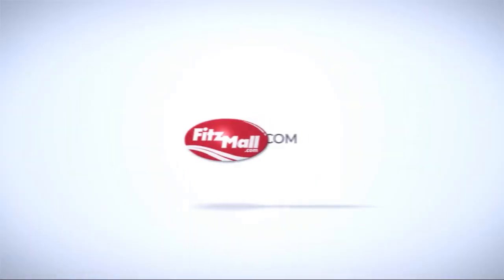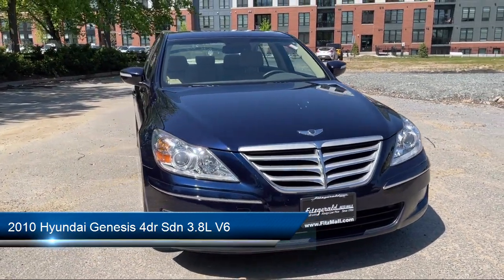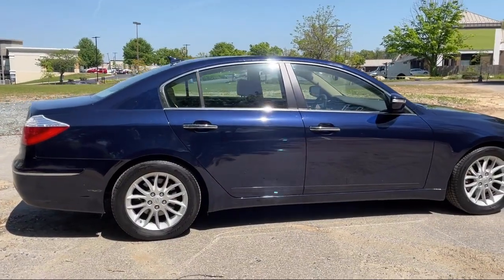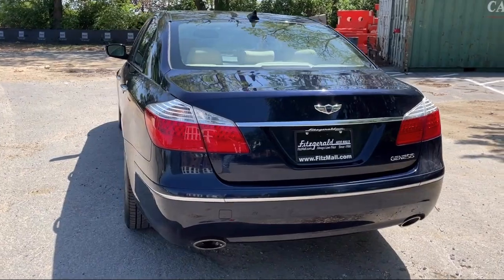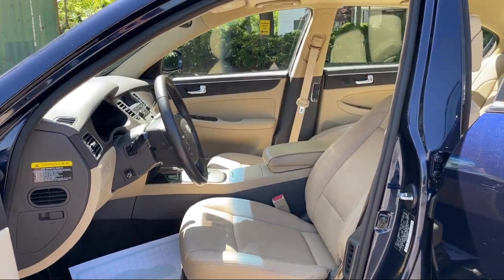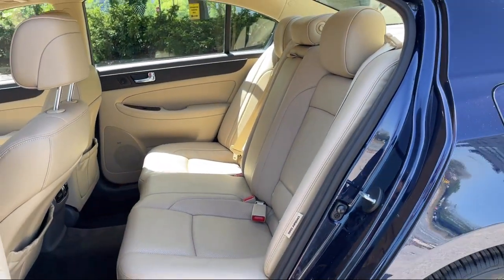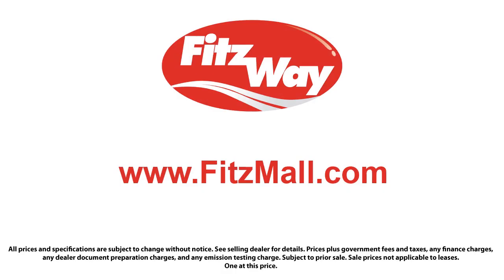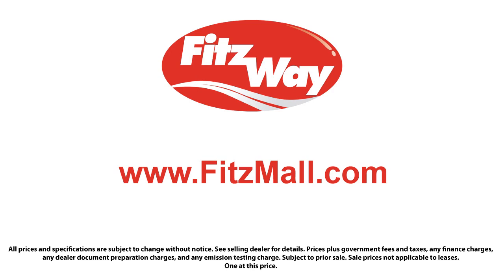2010 Hyundai Genesis 4dr Sdn 3.8L V6 Rockville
2010 Hyundai Genesis 4dr Sdn 3.8L V6 - Stock Number: H244193A - VIN: KMHGC4DE3AU097073.